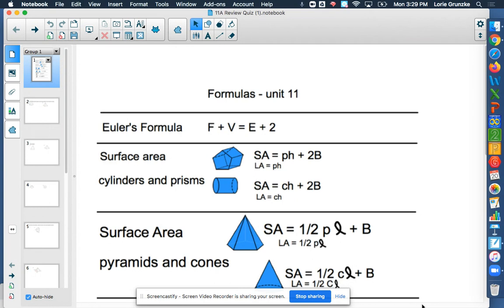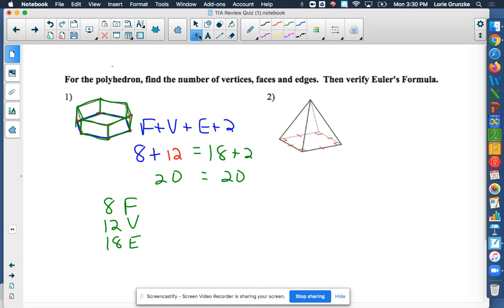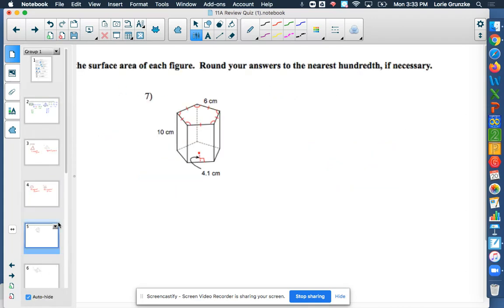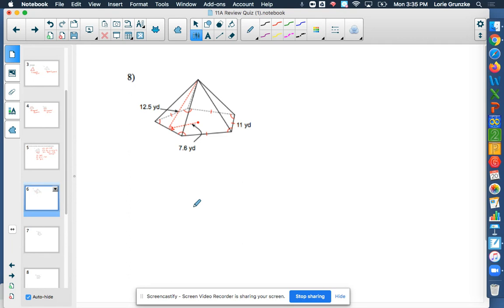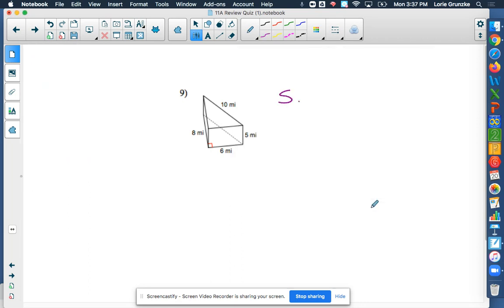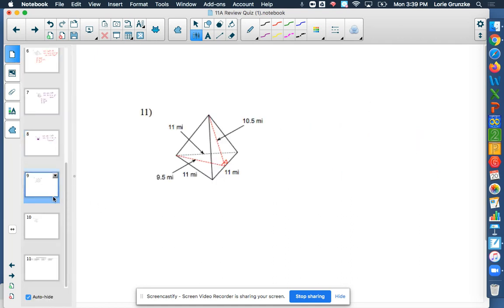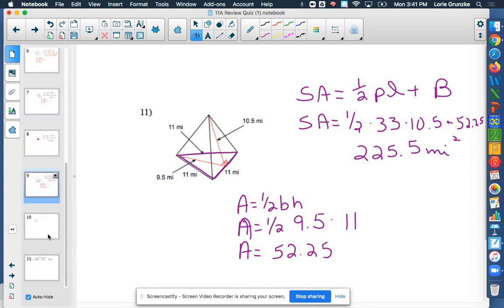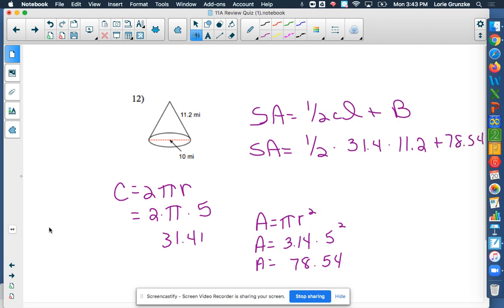Review 11A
Review for 11A Quiz